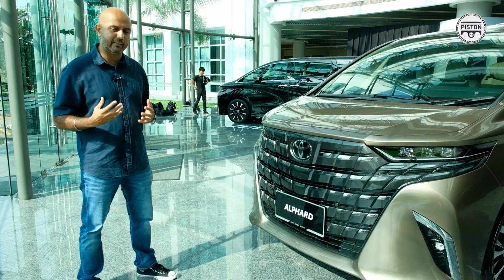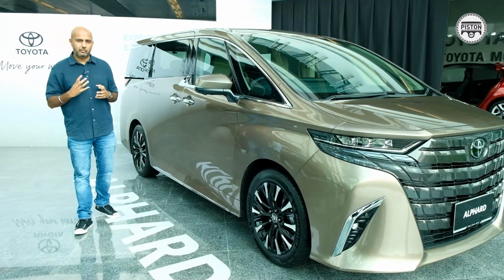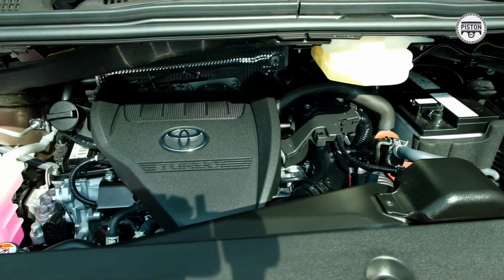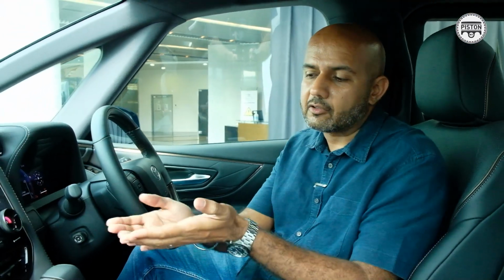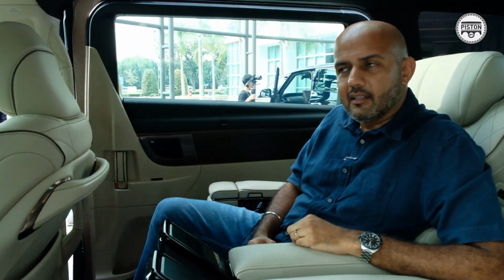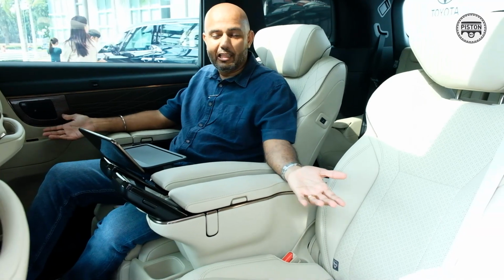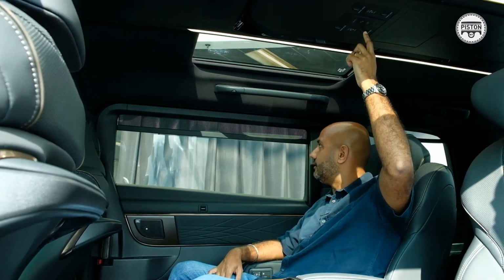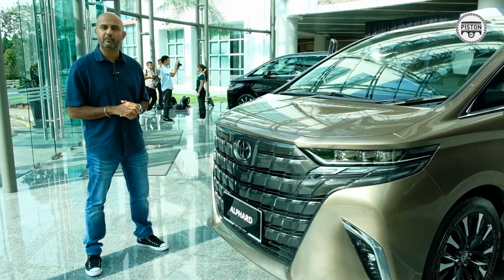First Impression: New Toyota Alphard and Vellfire in Malaysia!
UMW Toyota has officially launched the new Toyota Alphard and Vellfire in Malaysia. We got to take a look at the new MPV's in Malaysia a few days ago and they are simply stunning and at a different level compared to the previous model. So what's new with the ever popular Toyota Alphard and Toyota Vellfire? We detail all of them in this video!